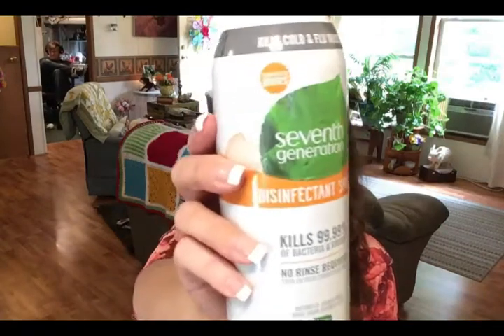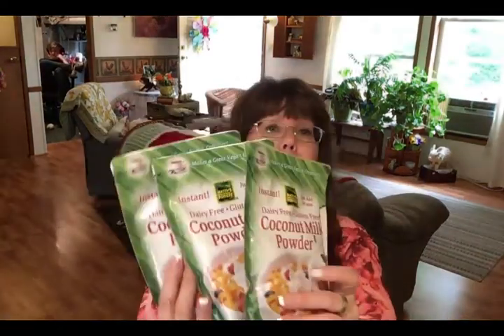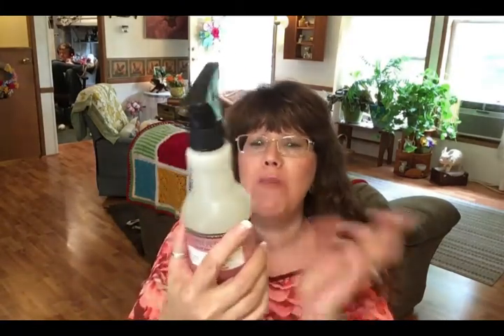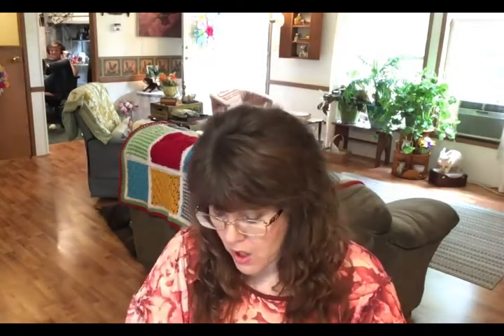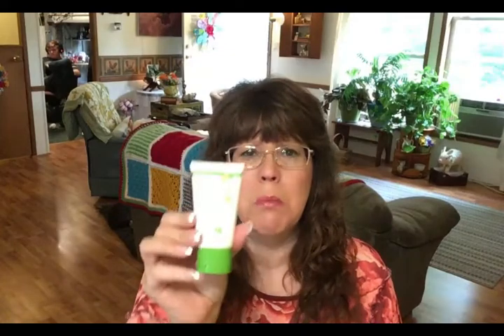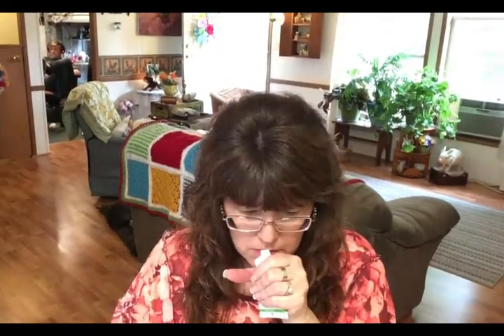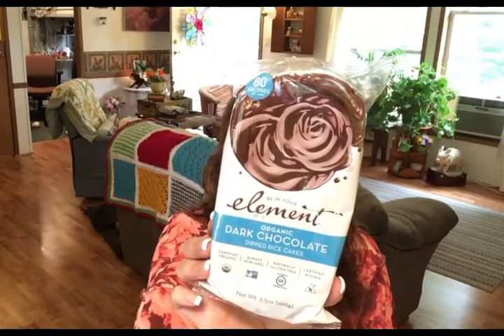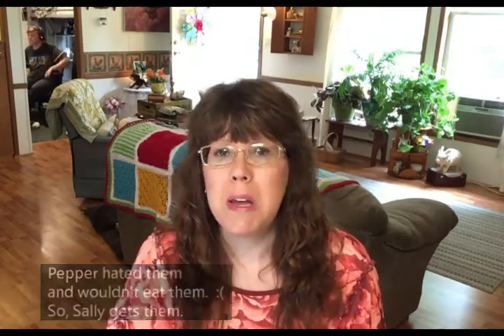June Vitacost Haul